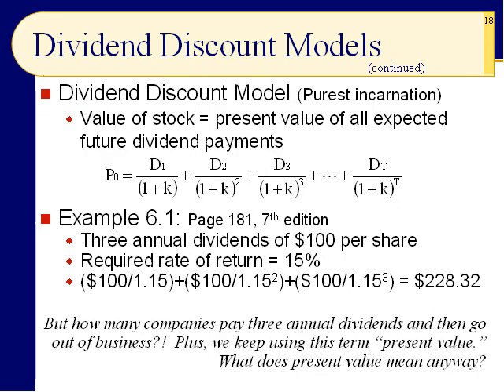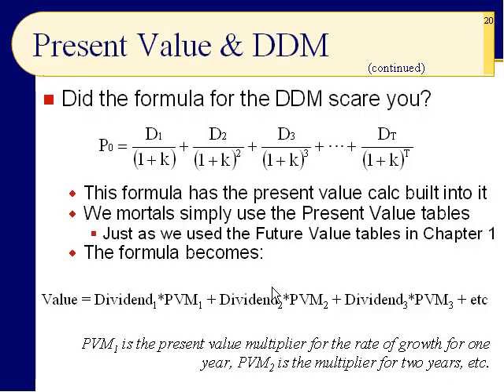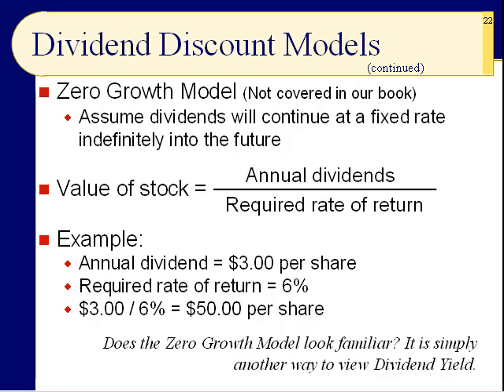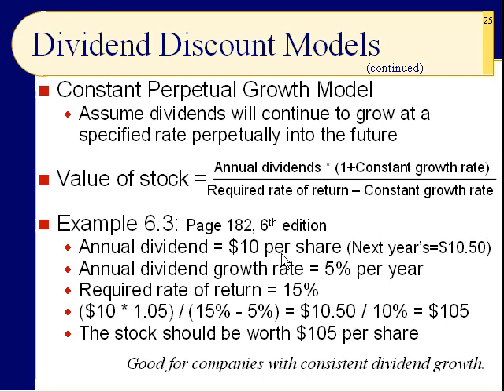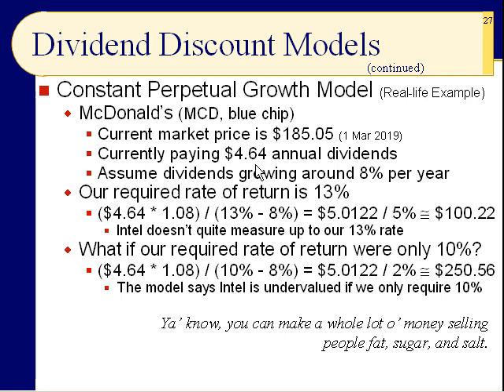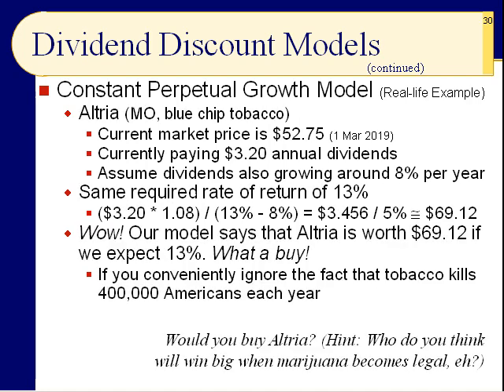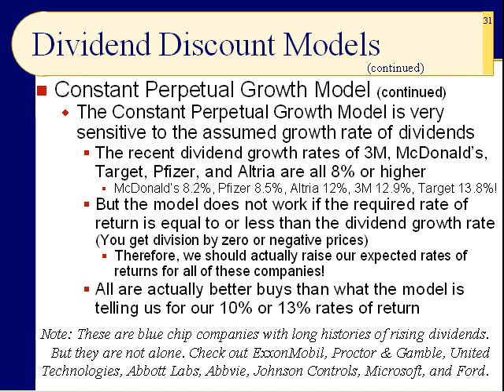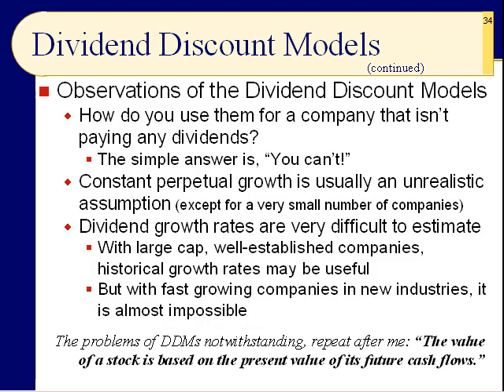BUS123 Chapter 06 - Dividend Discount Models - Slides 17 to 34 - Spring 2019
Welcome to the heart of our course! We are going to learn how to discount a future stream of dividend income. Huh? What that means is that we are going to learn how to assign a value to the stock on the basis of the cash flows that result from the dividends that the stock is paying. To do this, we will use the Dividend Discount Models. This is it, Dear Students! This is the heart of our course! Welcome!